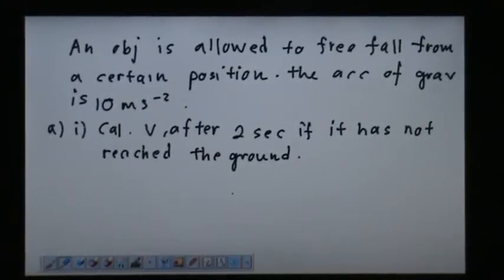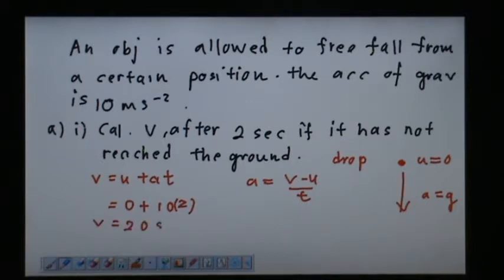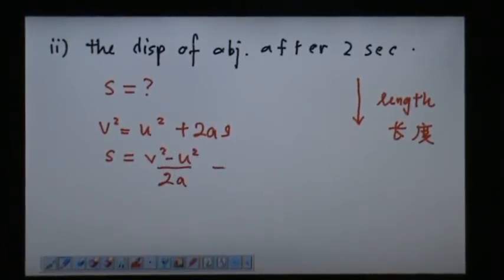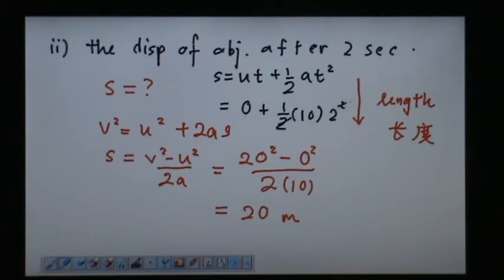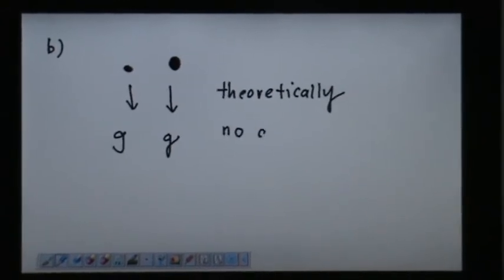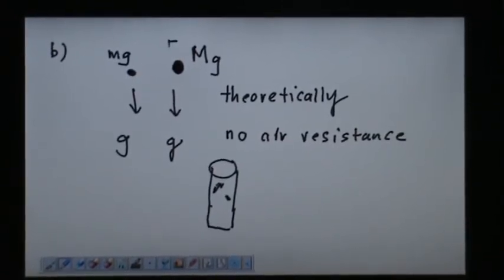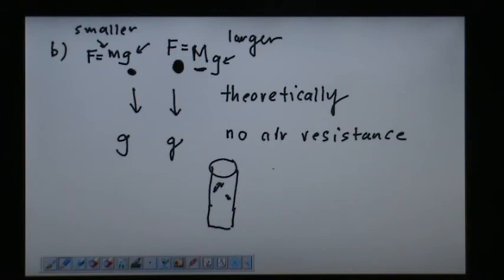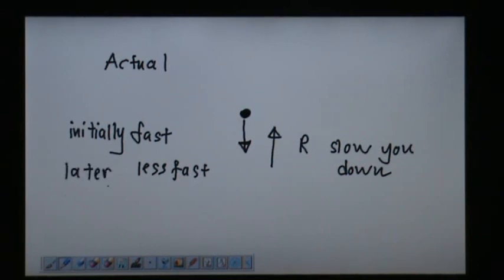Effective Practice Physics Free Fall